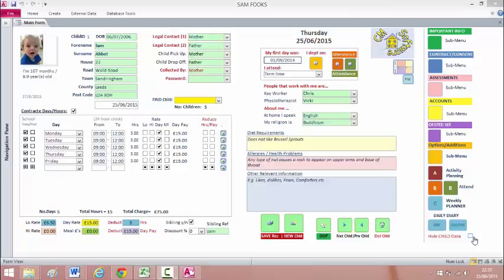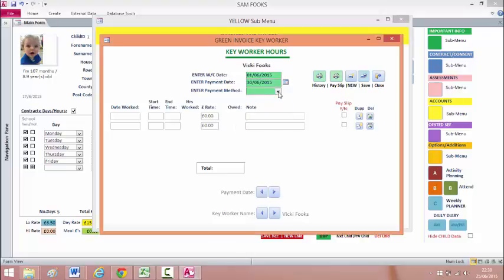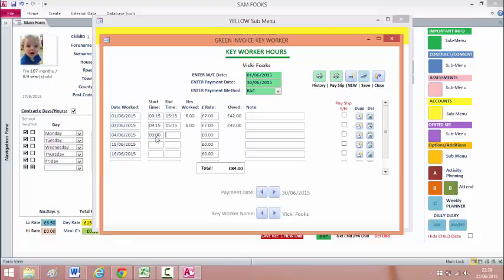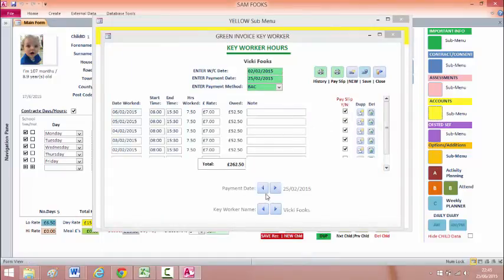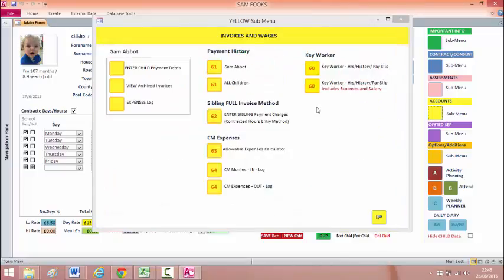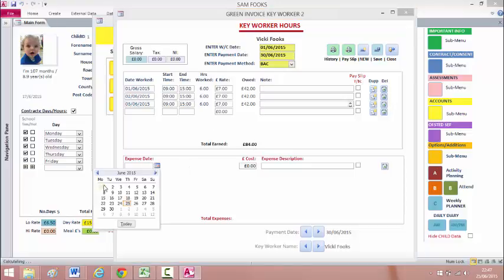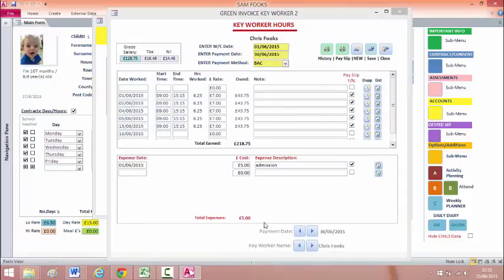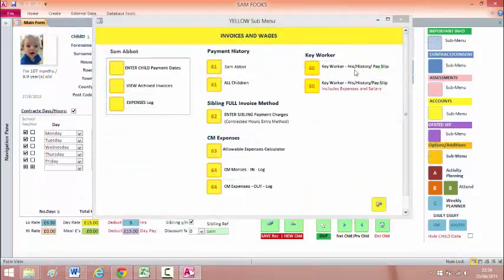CMSoftware Asssistant Payslips Feature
This video showcases the features that aid in completion of payslips for assistants who work with you. There are 2 options, one of which include expenses, tax and national insurance.
These can be purchased as additional features in the childminder database, or an addition to the CM Money Management Database.